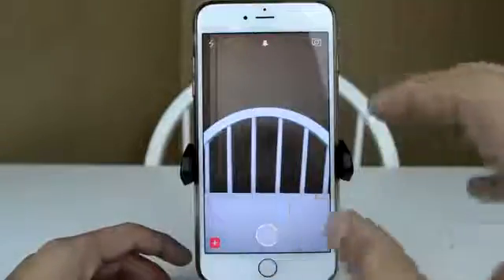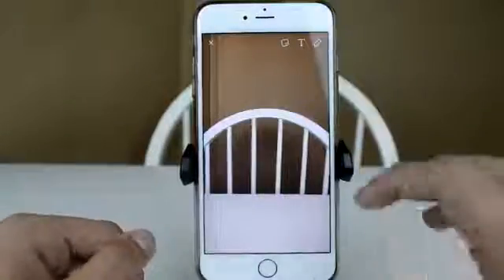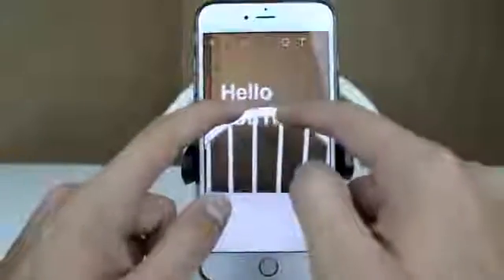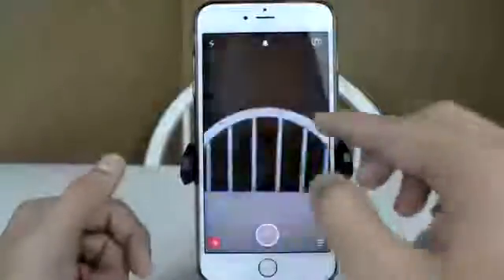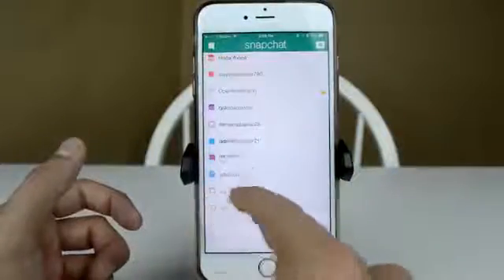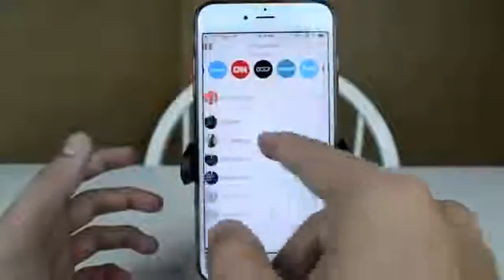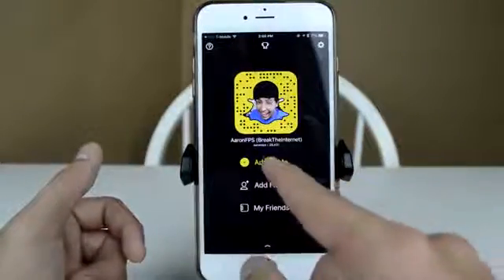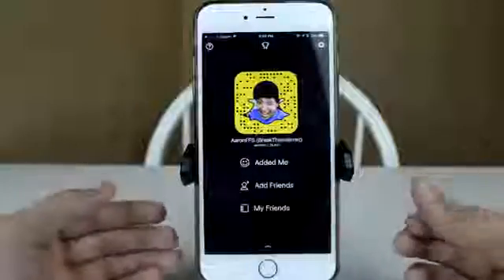HOW TO USE SNAPCHAT FOR BEGINNERS Snapchat Tricks and Tips